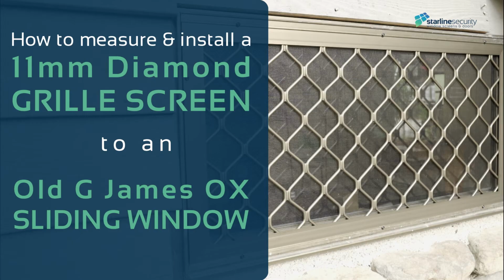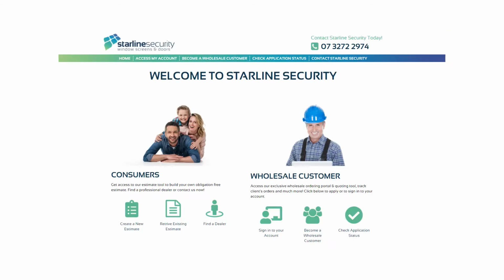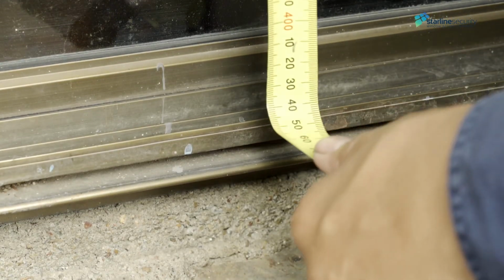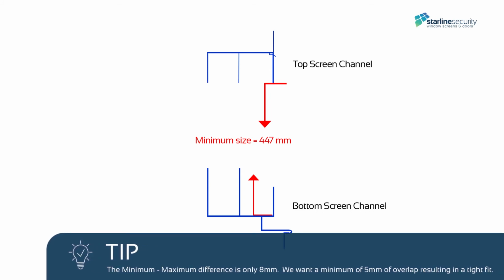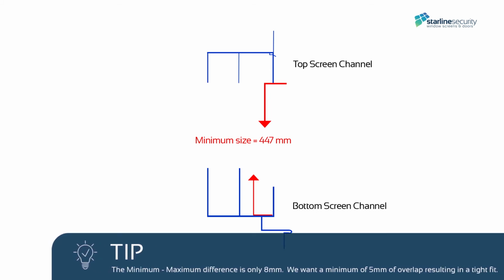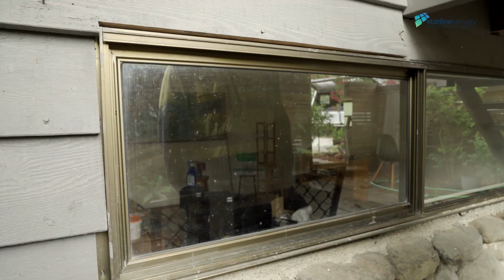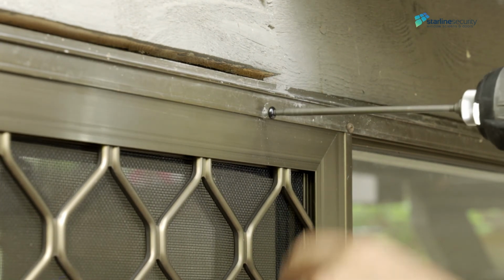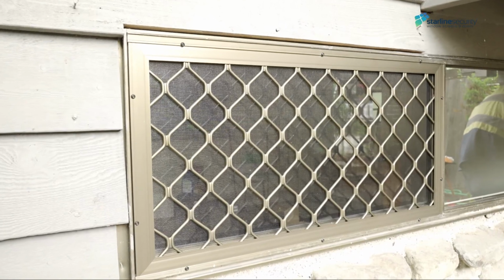How to measure and Install an 11mm Diamond Grille Screen to an Old G James Window.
Welcome to the Starline Security YouTube channel.
Check out our "How to measure and install" videos on real customers showing the day by day operation with a wide range of doors and windows. We will also have training videos about our Online OrderingPortal.
Create estimates/quotes, tips and tricks to deliver an accurate price.
If you are a Starline Security Dealer,  find educational and training videos for your next check measure and installation.

We serve Australia wide.